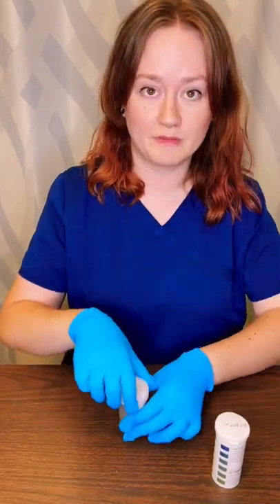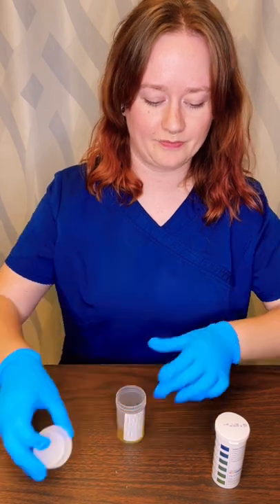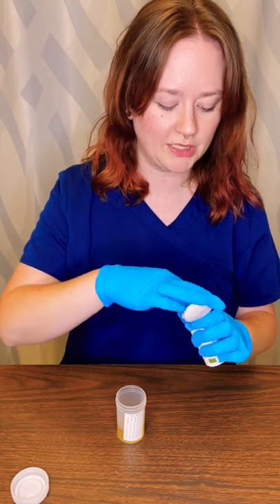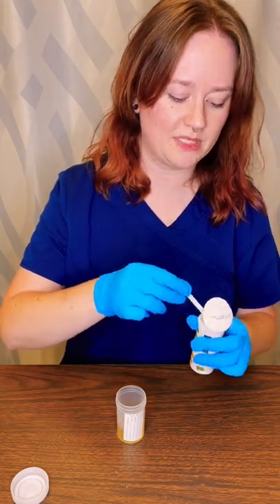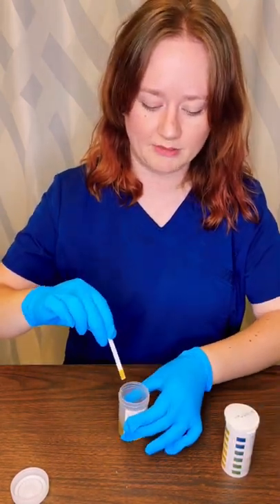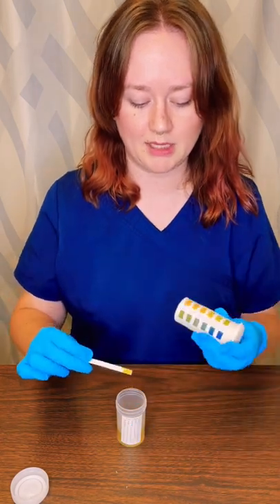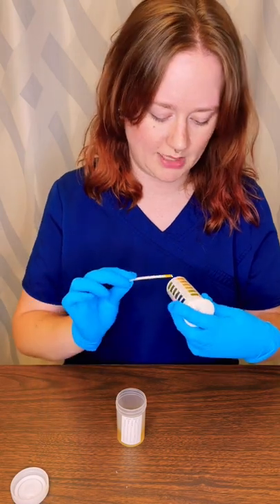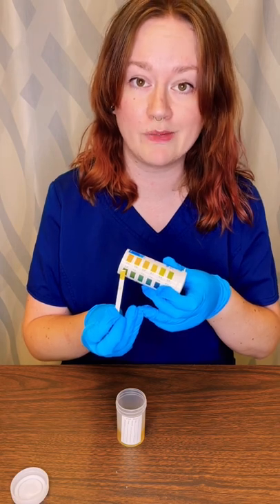Urine Dip: Clinical Skills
Ellis demonstrates doing a urine dip stick.

Ellis Parker MSN, RN-BC, CNE, CHSE covers Urine Dip . The Clinical Skills video tutorial series is intended to help RN and PN nursing students study for nursing school exams, including the ATI, HESI and NCLEX.